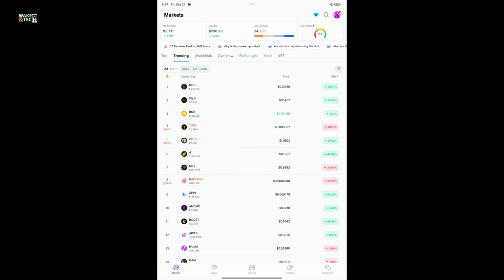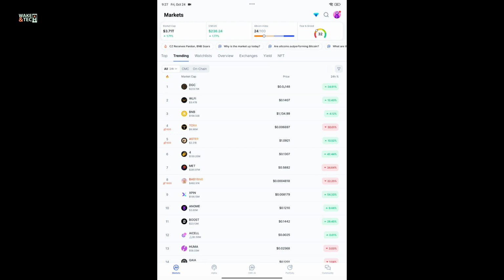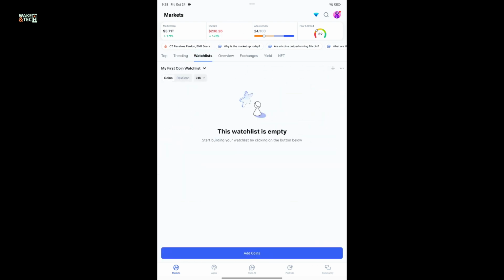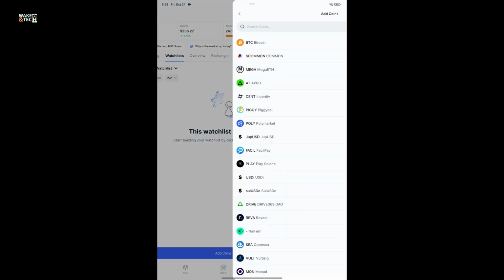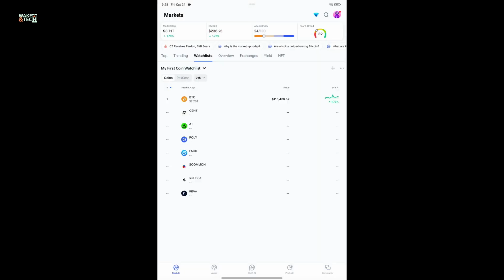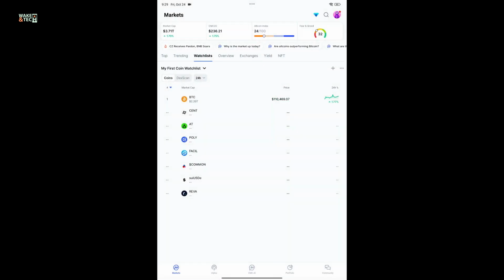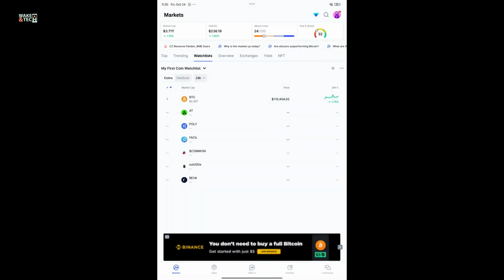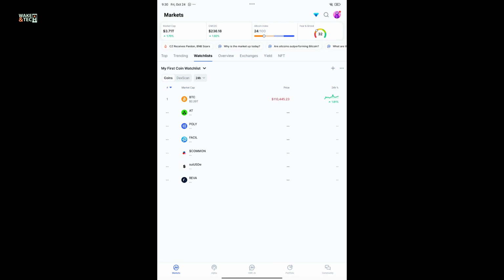How to Add or Remove Coins from Your Watchlist in CoinMarketCap App (2025 Guide)?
In this tutorial, you’ll learn how to easily add and remove coins from your Watchlist in the CoinMarketCap app — the perfect way to track your favorite cryptocurrencies and stay updated on price changes, volume, and market trends!